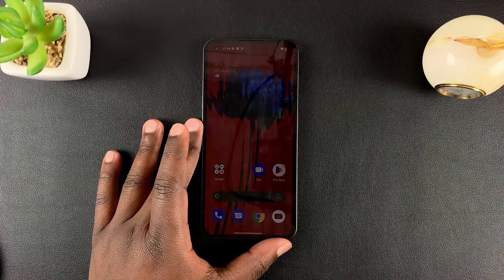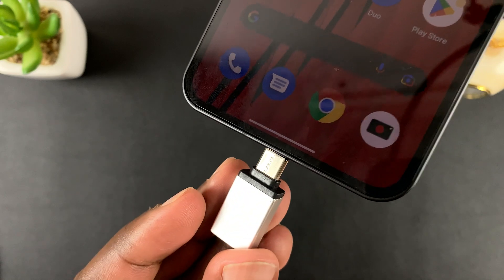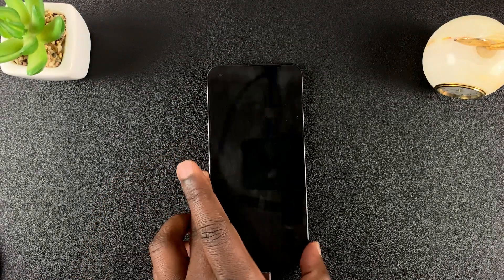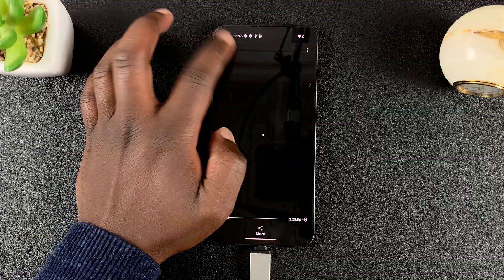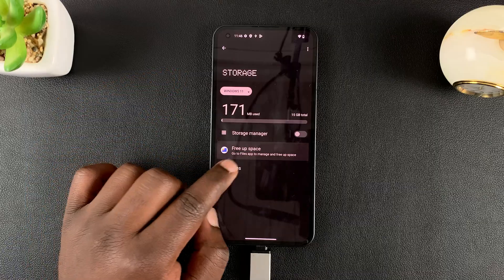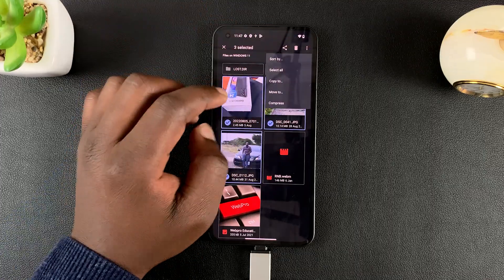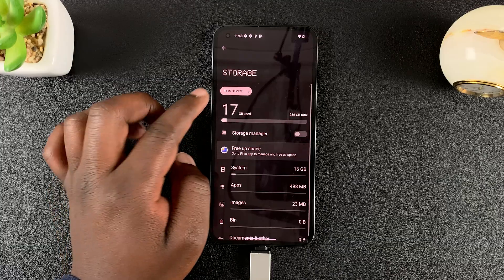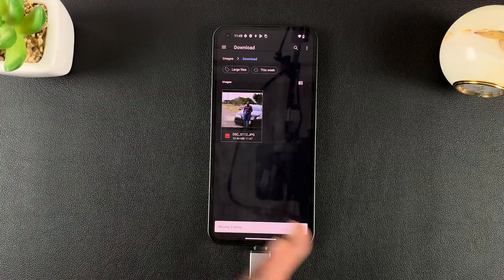Nothing Phone (1): OTG Support Test | How To Connect USB Drive To Nothing Phone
OTG support Test on the Nothing phone. How to connect flash drive to Nothing phone. In this video, also learn how to transfer files to a from a usb flash drive on Nothing phone.

Cell Phone Tripod Adapter